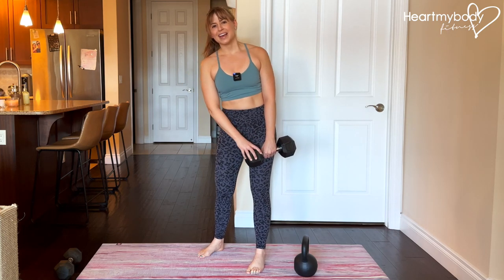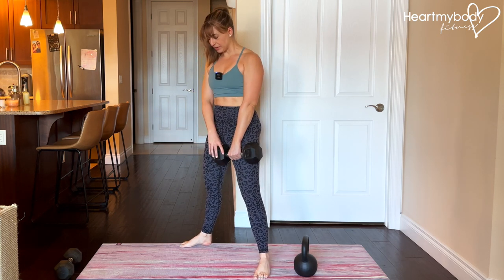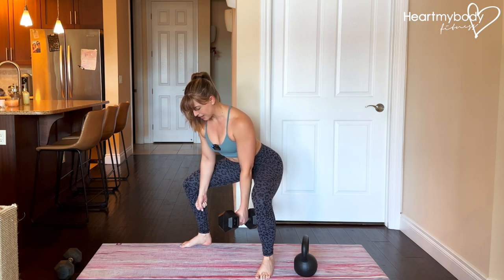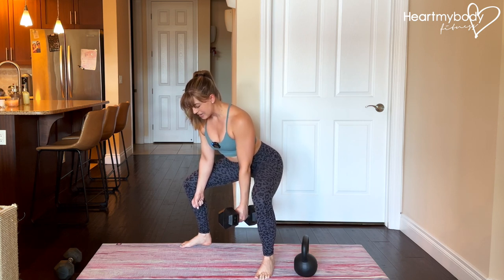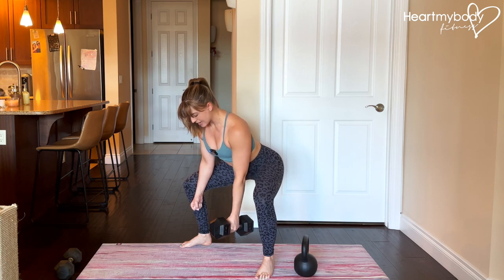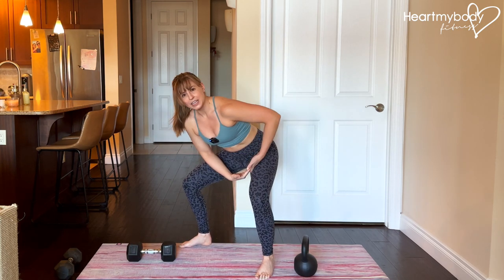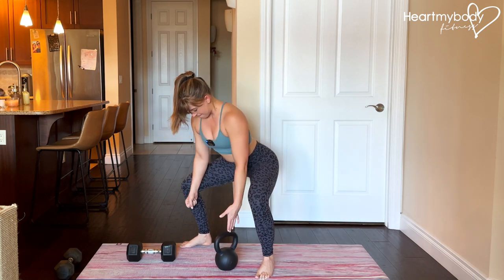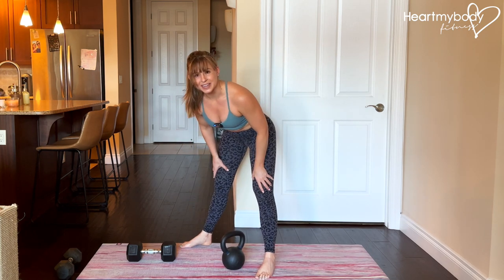How to do a Single Arm Gorilla Row